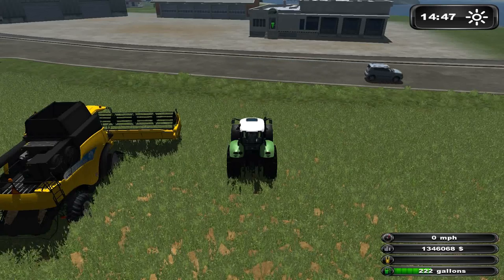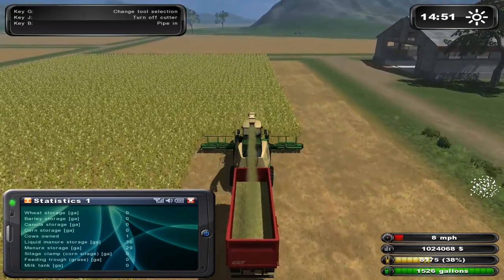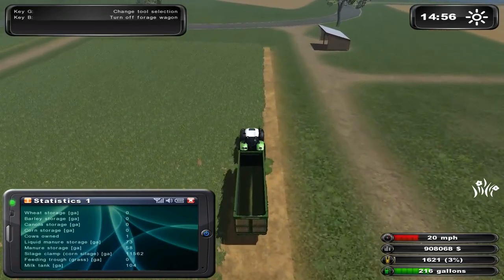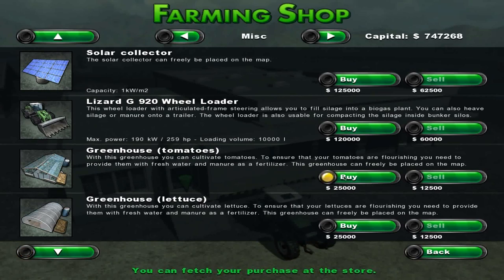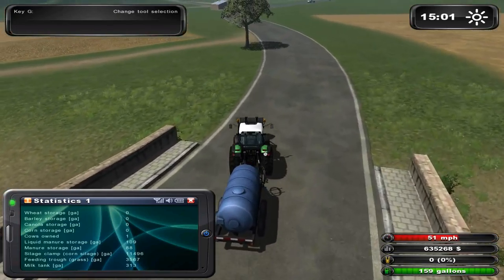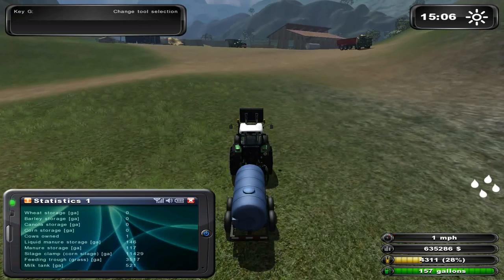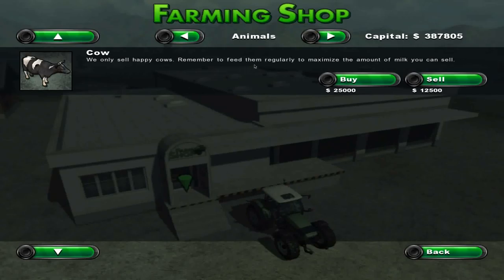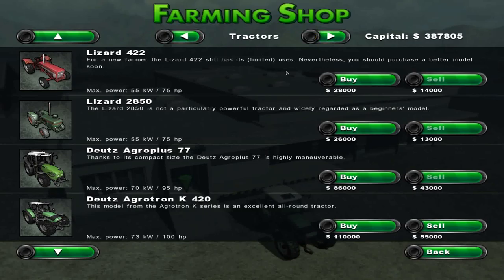Farming Simulator 2011 Day 7, End of FS11 Educational Walkthrough